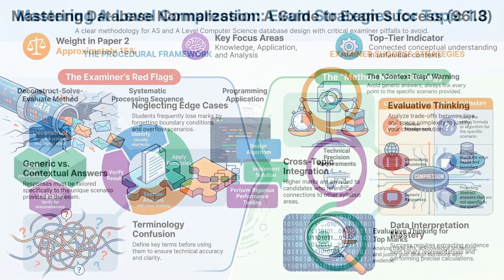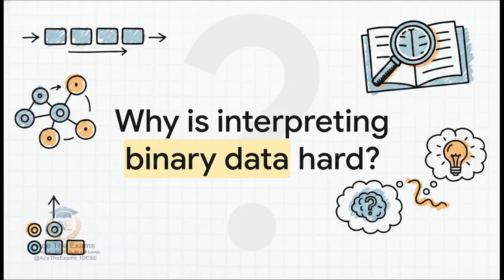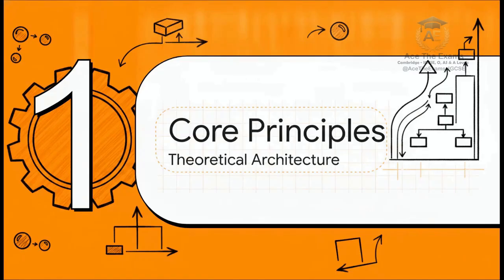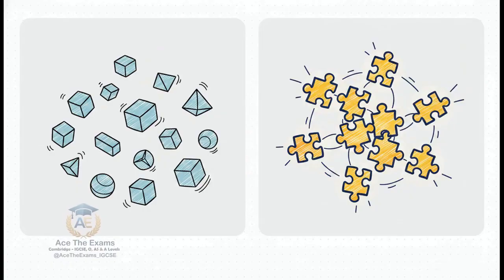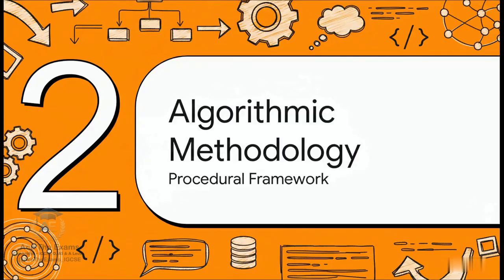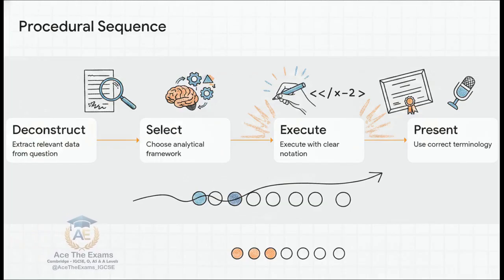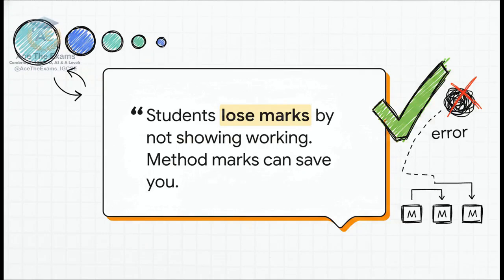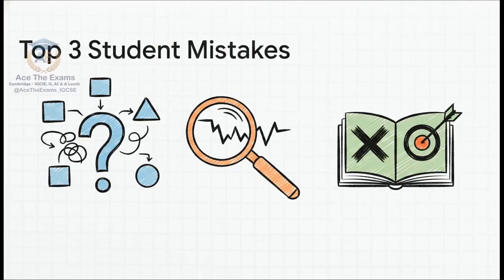Processing Array Data Bubble Sort Algorithm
Learn processing array data bubble sort algorithm quickly with clear exam-focused steps and a concise worked explanation.

Chapters
00:00 Intro
01:52 Section 1
03:44 Section 2
05:36 Section 3